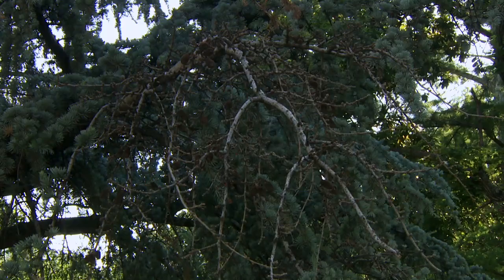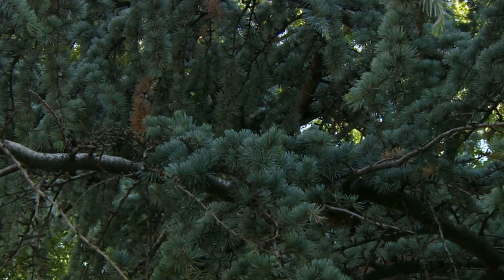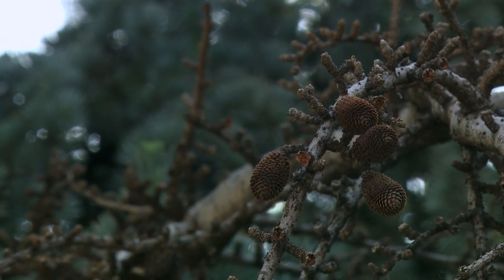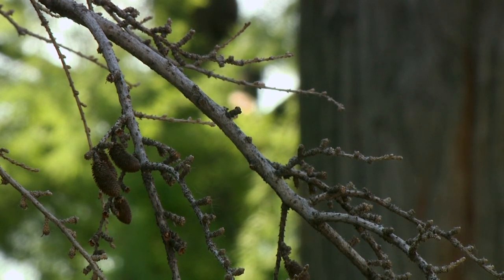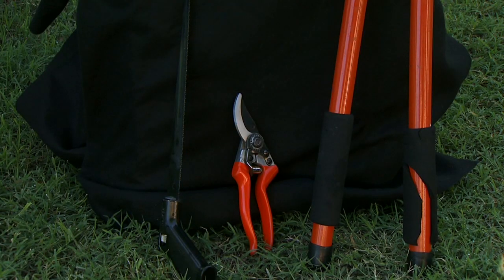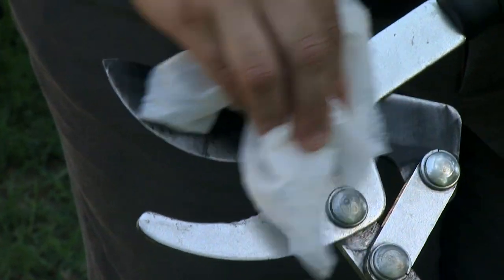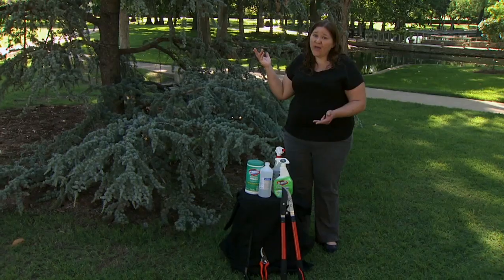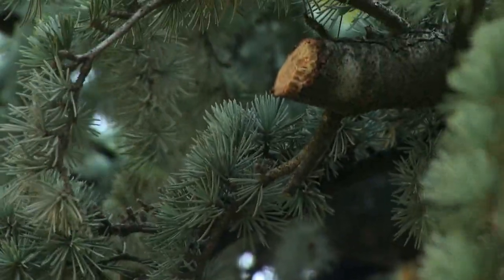Pest Alert: Pruning out Diseased Material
(6/22/13)-Assistant Extension Specialist Jen Olsen talks about plant die back and how and when to prune out diseased materiel or remove a planting entirely.